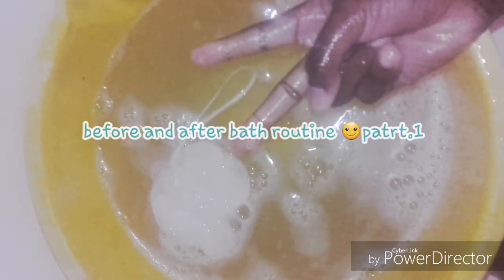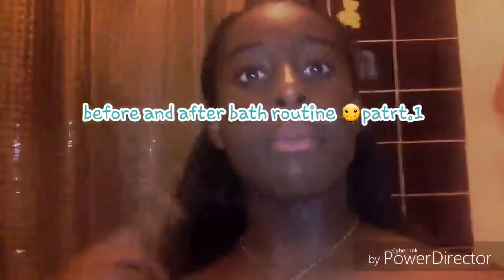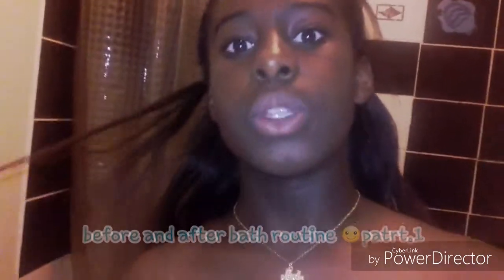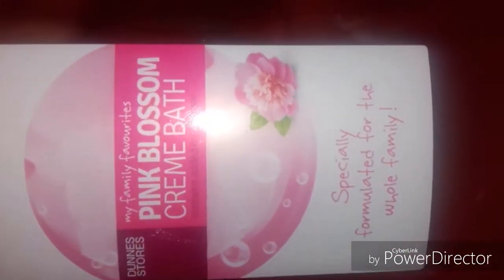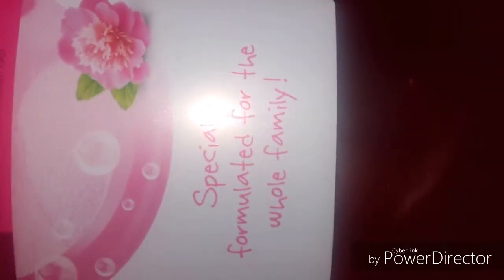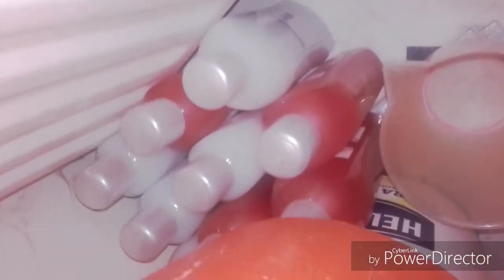Bath routine //husky vlogs 💞